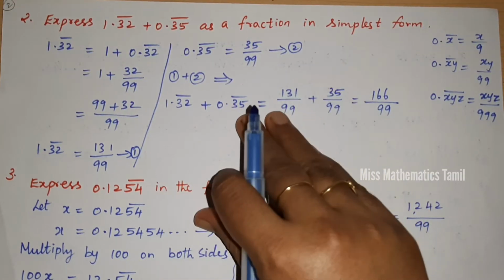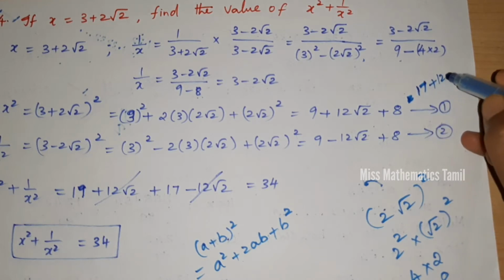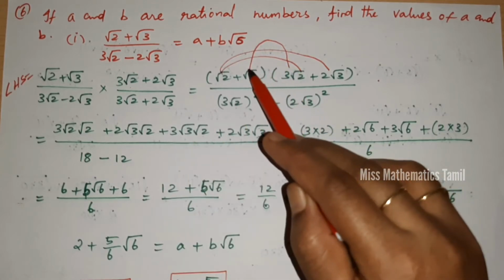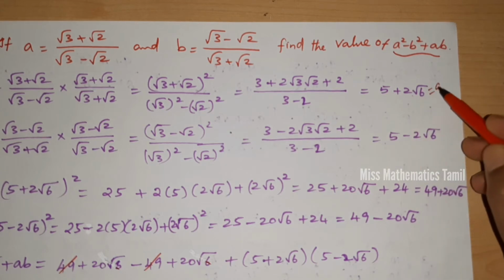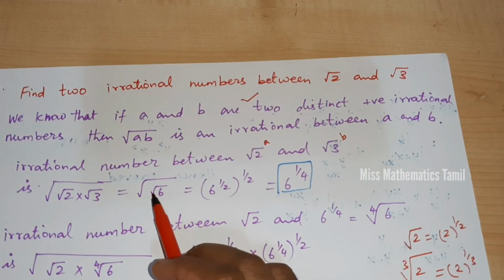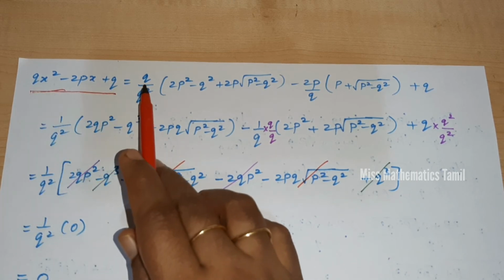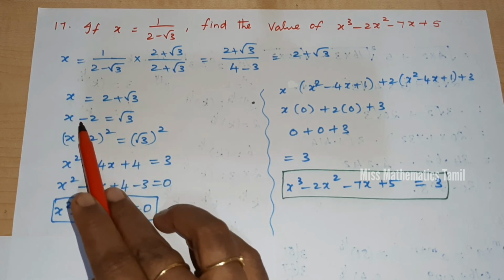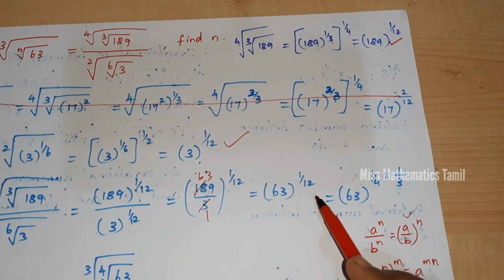Class 9 | Number System | Part 8 | CBSE | Matriculation | NCERT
Class : 9
Chapter : Number System
Topic : Revision Worksheet
Part : 8